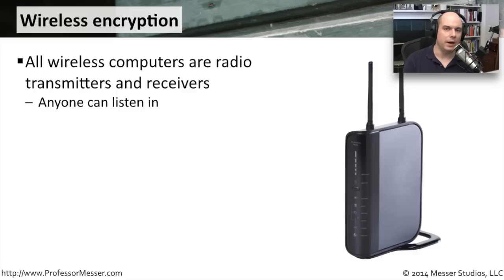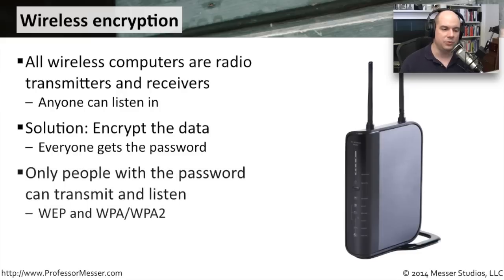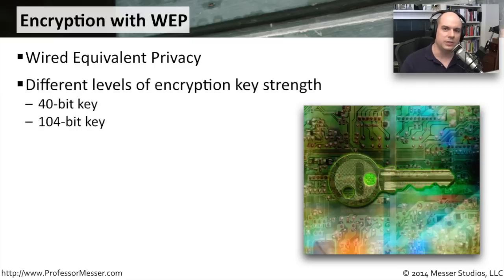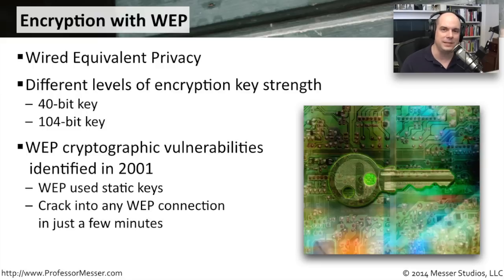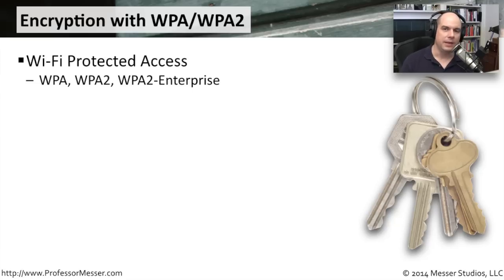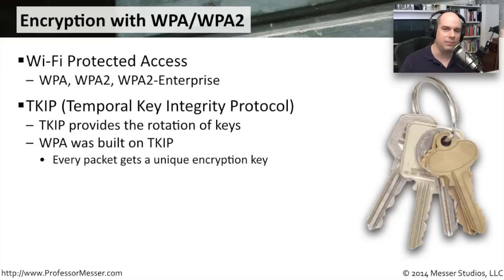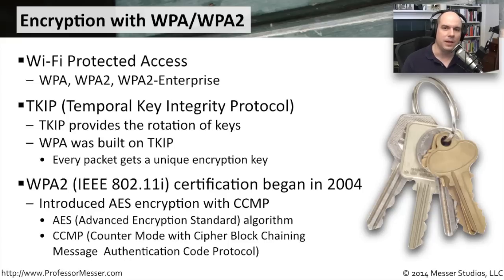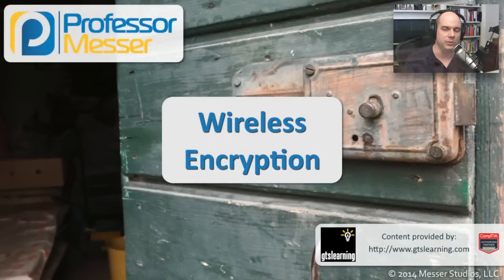Wireless Encryption - CompTIA Security+ SY0-401: 1.5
Without encryption, our wireless networks would be relatively useless. In this video, you’ll get an overview of wireless encryption with WEP, WPA, and WPA2.